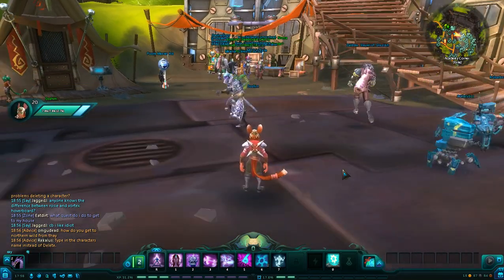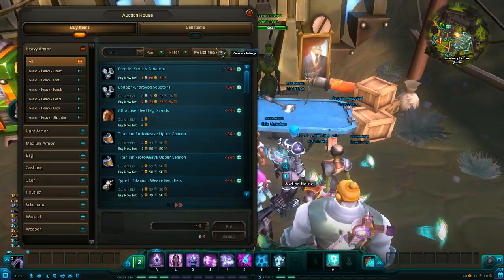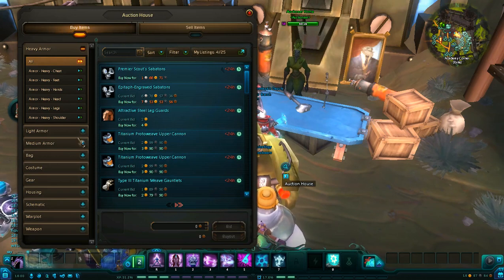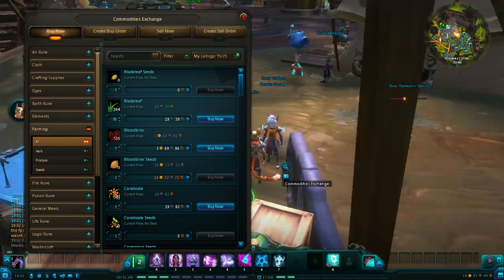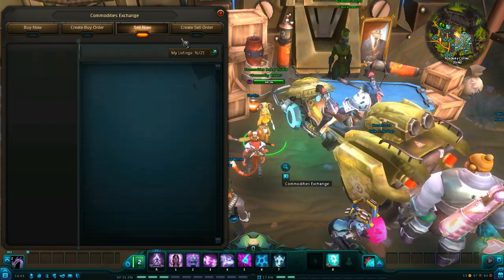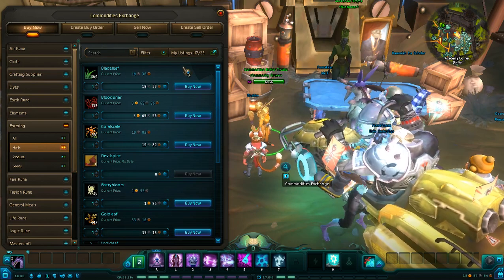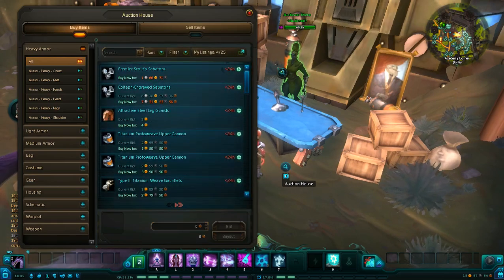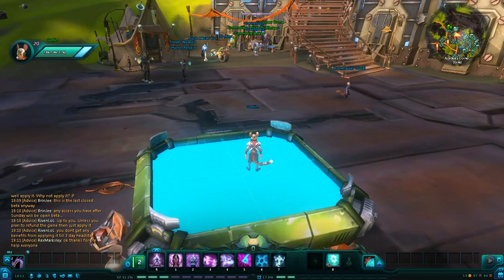Auction House and Commodities Exchange Overview [Wildstar]